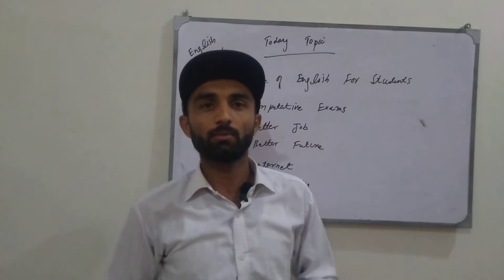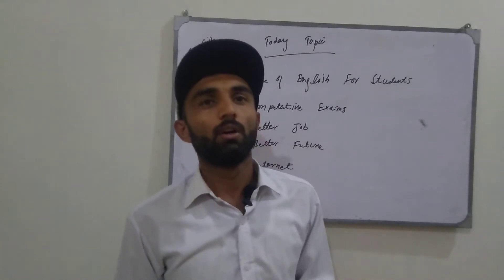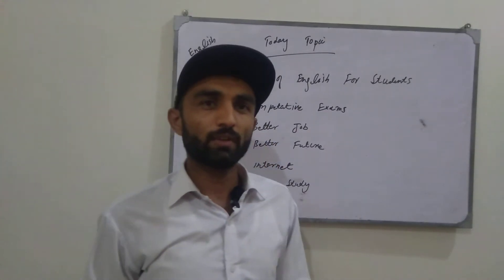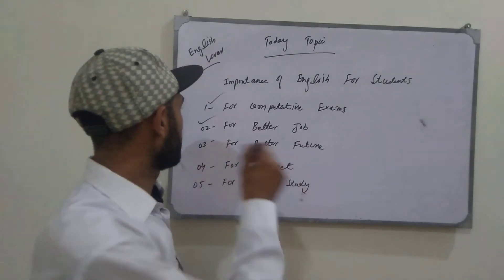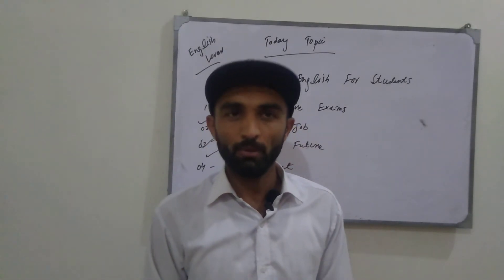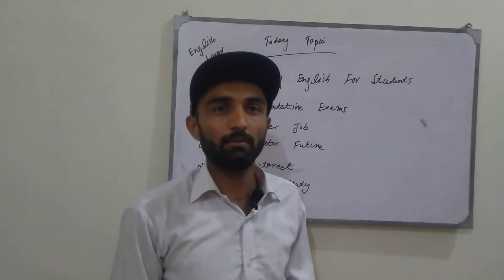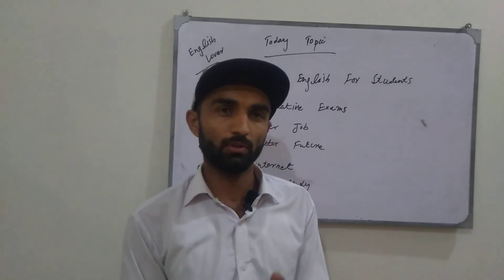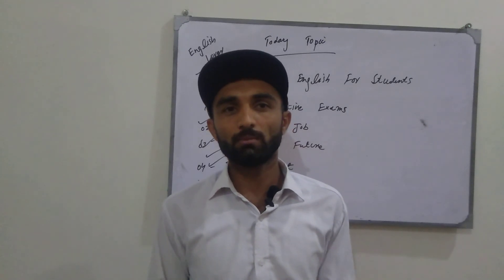importance of English for students